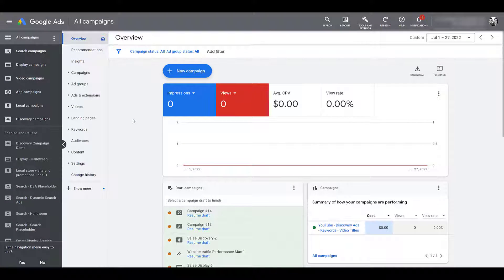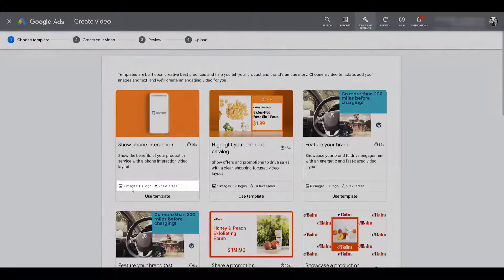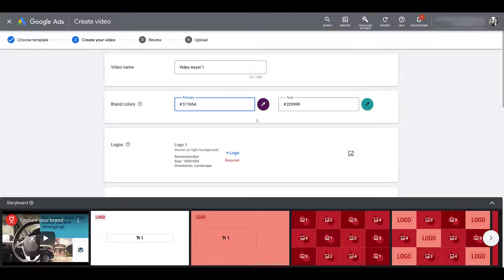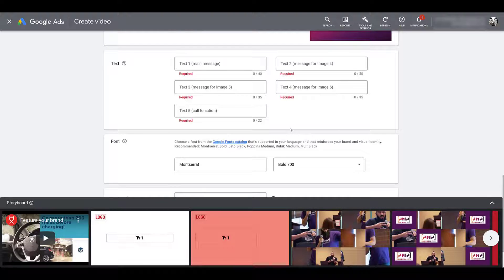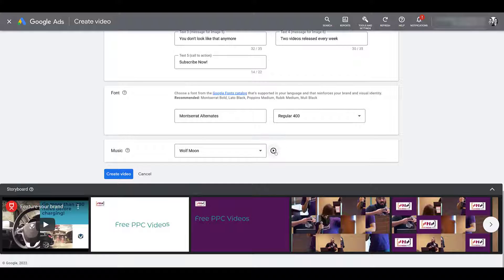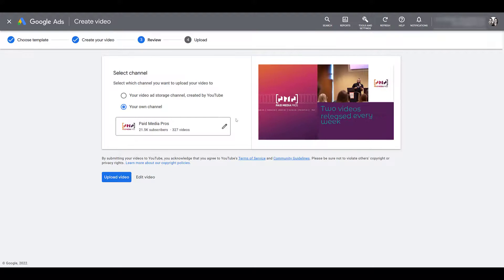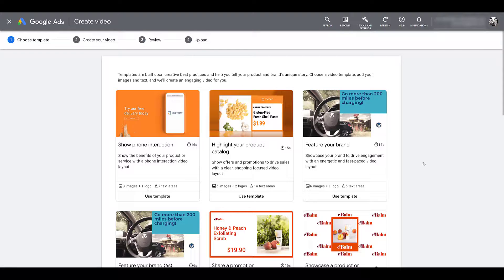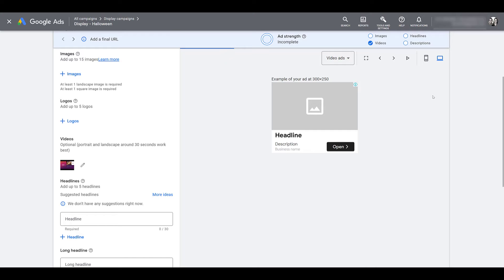Google Ads Video Builder Tool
The Google Ads video creation tool beta is closed because the tools has now been moved into the Asset Library. We'll show you where to find this tool. You'll be able to see what types of video templates are available. Then we'll walk through how to create your video, save it on your YouTube channel, and add it to a campaign.

0:34 - Navigating to the Google Ads Asset Library
1:28 - How to Create a New Video with the Video Creation Tool
2:48 - Overview of Templates in the Builder and Assets Needed
3:36 - Start of Feature Your Brand Template Example
5:09 - Adding Logos and Images to Video
7:14 - Setting Text Fields in Your Google Ads Video
8:42 - Selecting Music to Accompany Your Video
9:14 - Reviewing Your Video’s Storyboard for Quality
10:45 - Giving a Final Review of Your Final Video Asset
11:37 - Selecting Which Channel to Upload the Video To
12:24 - Viewing Your Video Asset Once It’s Published
14:50 - Adding Your New Video to a Responsive Display Ad